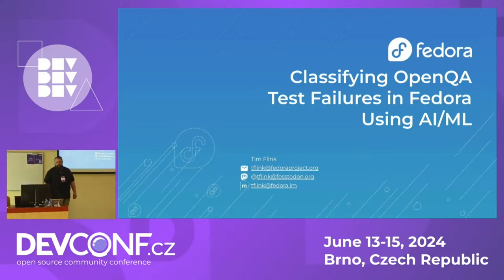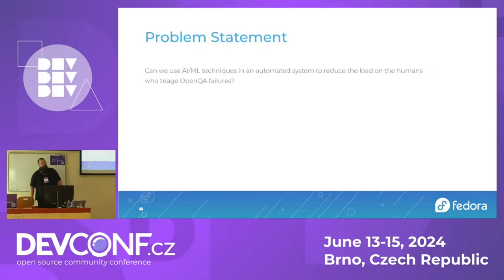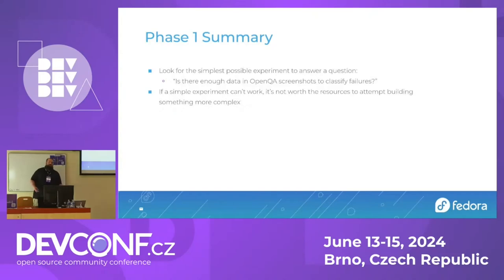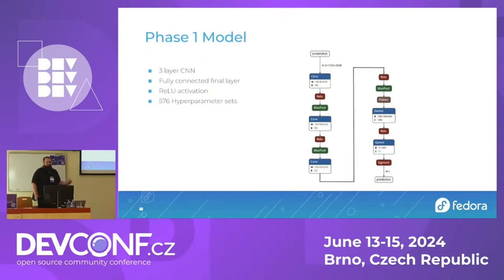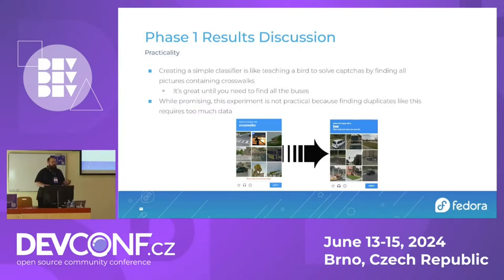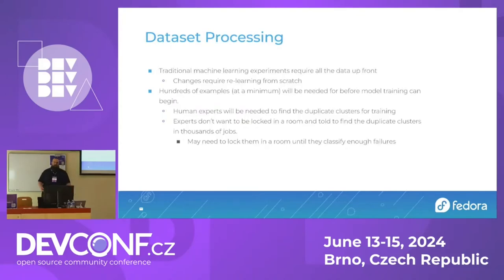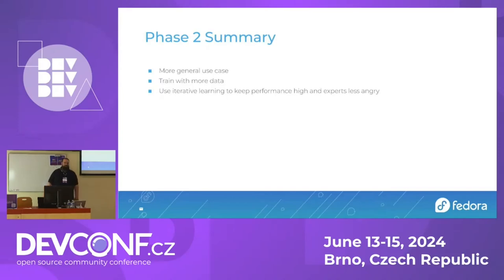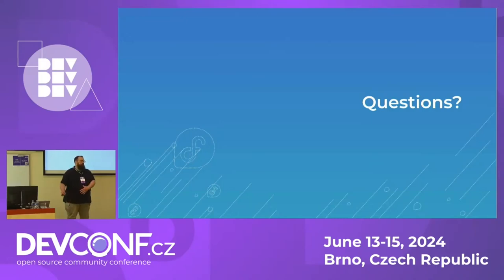Classifying OpenQA Test Failures in Fedora with AI/ML - DevConf.CZ 2024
Speaker(s): Tim Flink

Traditionally, most test failure analysis tools have relied on text output but OpenQA tests are primarily visual in nature which makes it difficult to use those more common techniques. In Fedora, we have been exploring the use of AI/ML to do some test failure classification using the primarily visual information that we have available. This talk will cover the techniques that we currently evaluating and using for test failure classification for OpenQA test failures in Fedora.